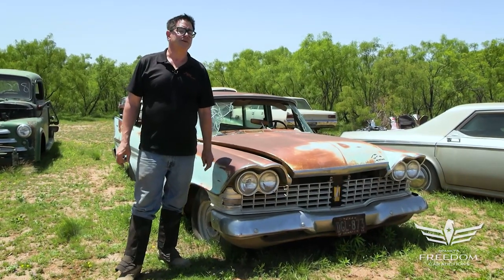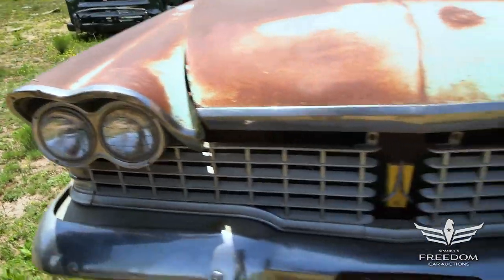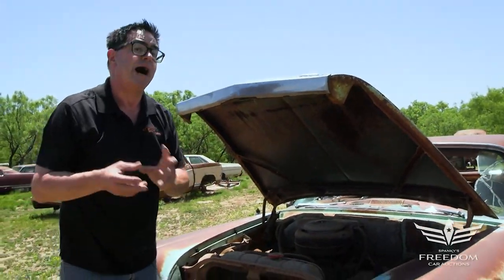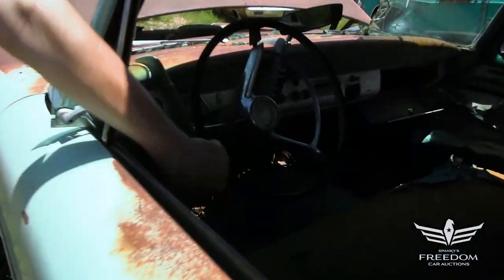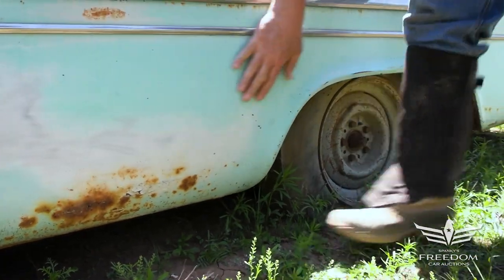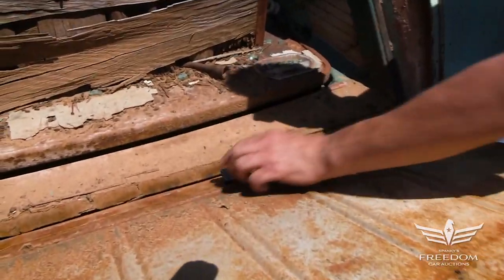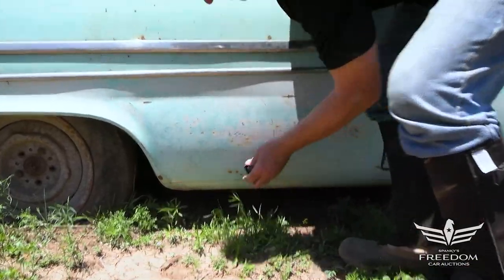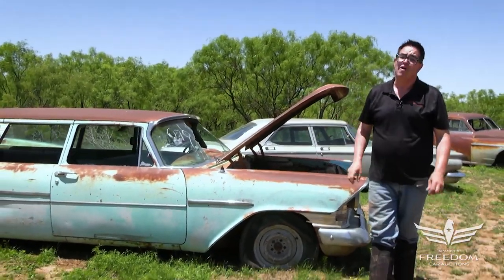279 1959 Plymouth Suburban 2 Door Wagon